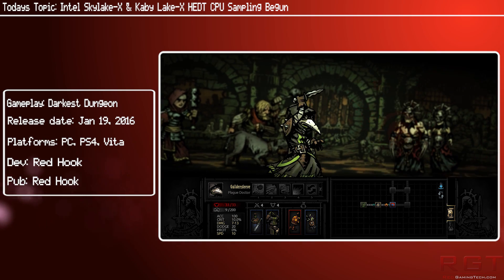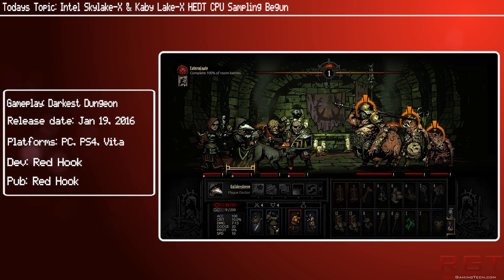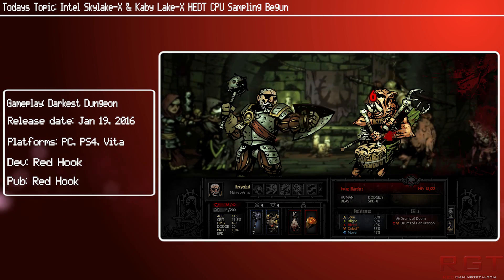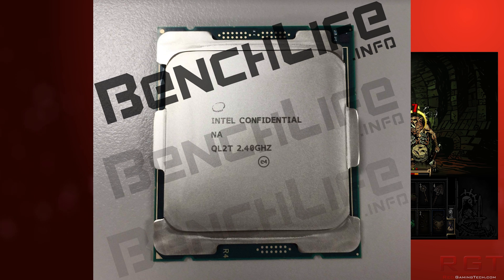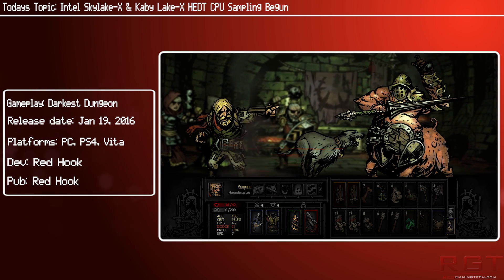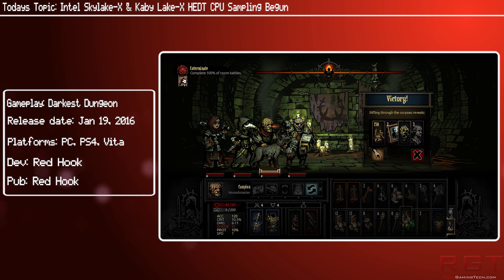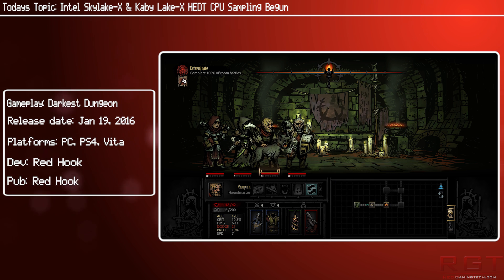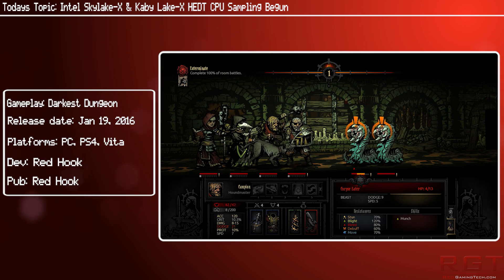Intel Skylake X & Kaby Lake X HEDT CPU Sampling Begun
Intel Kaby Lake X & Intel Skylake X HEDT (High-End Desktop Platform) engineering samples are already in the hands of partners, and sampling of these CPUs has already begun.